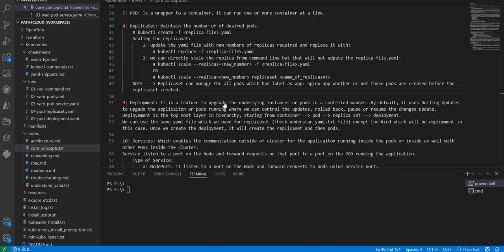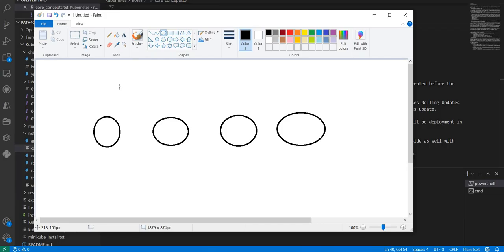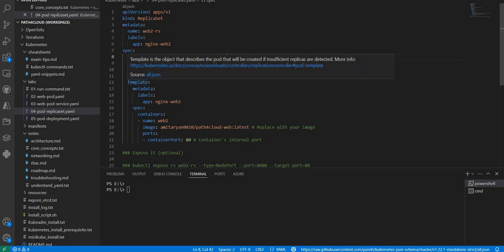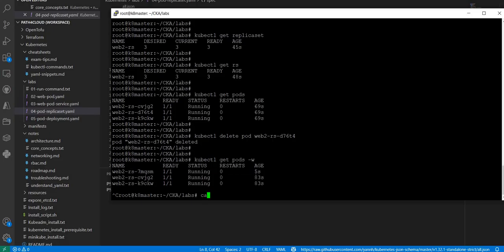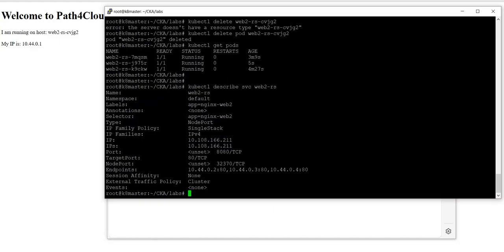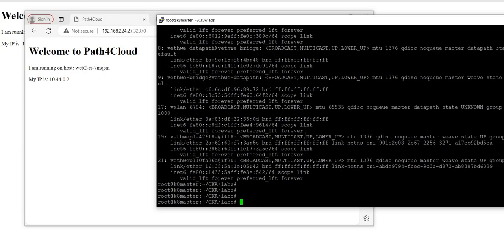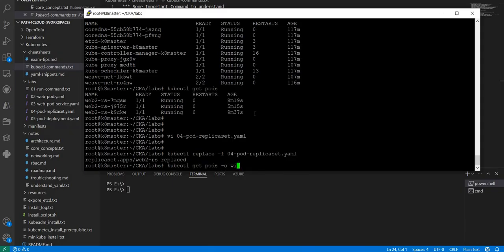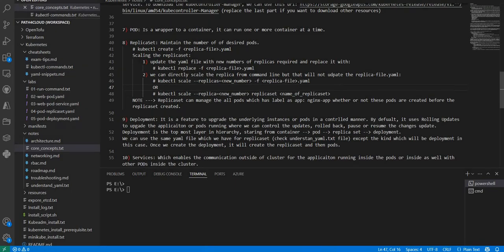Kubernetes ReplicaSets Explained: The Secret to High Availability